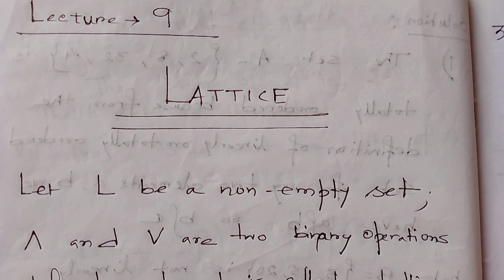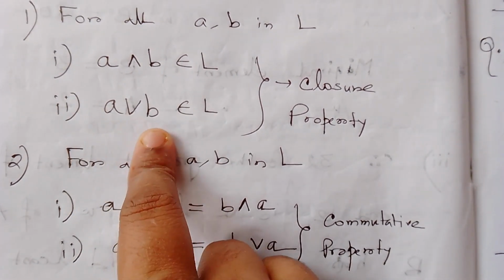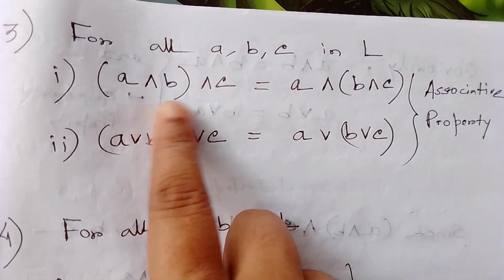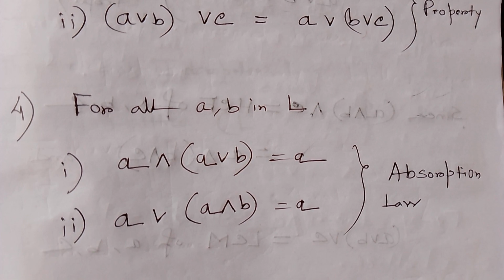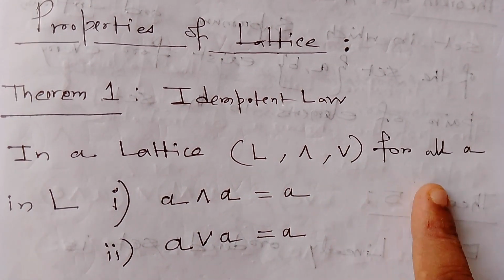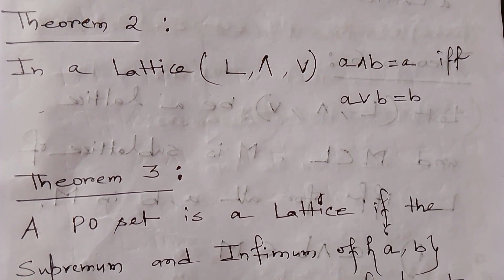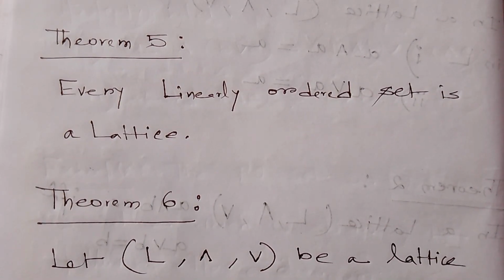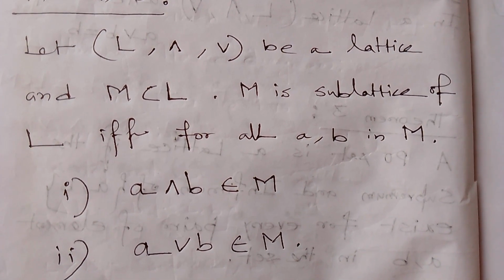Lecture 9 l What is Lattice? l POSET & Hasse Diagram l Partial Order Set l Order Relation & Lattice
what is Lattice
Lattice examples
Lattice
Lattice
Lattice
Lattice in simple terms
poset hasse diagram set of all natural numbers
supremum
infimum
greatest element
least element
upper bound
lower bound
exact upper bound
exact lower bound
least upper bound
greatest Lower bound

draw hasse diagram for d40
draw hasse diagram for d30

hasse diagram of d36

draw the hasse diagram for the poset